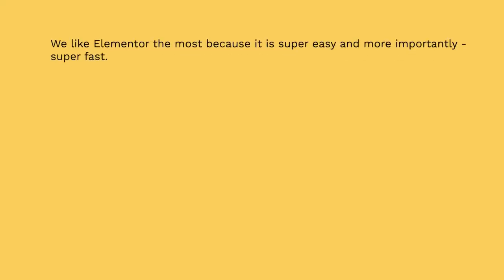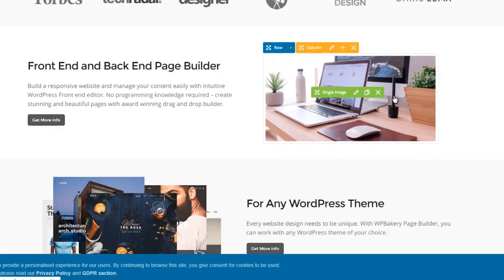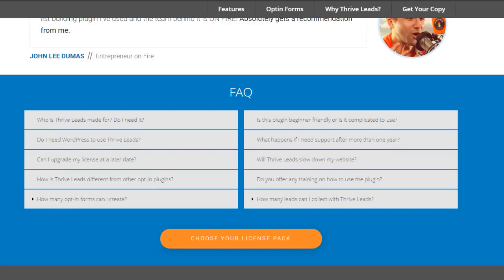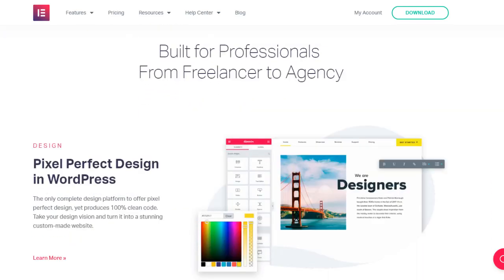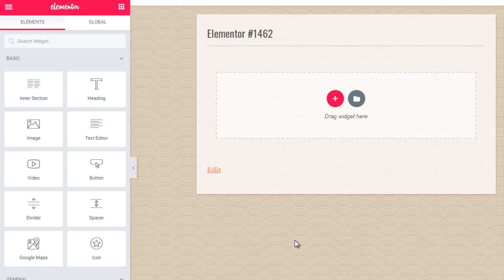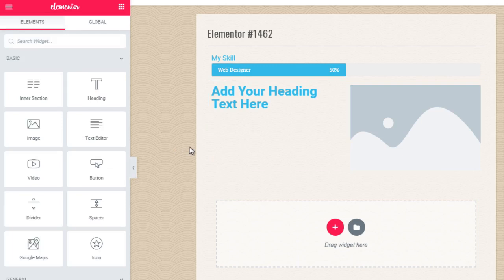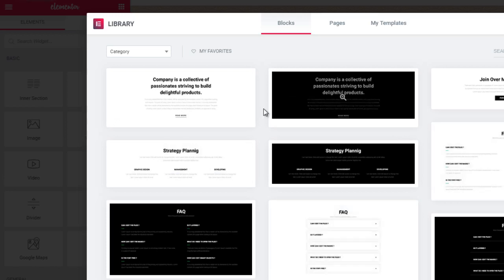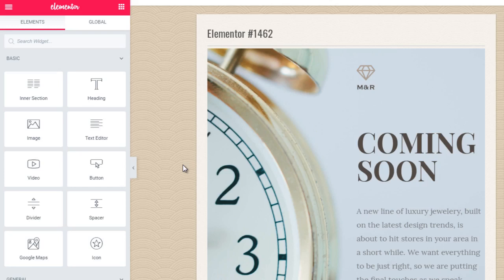Word Press Gutenberg / Conclusion